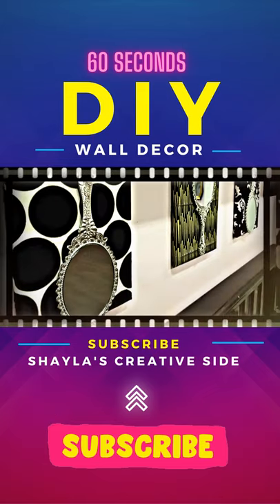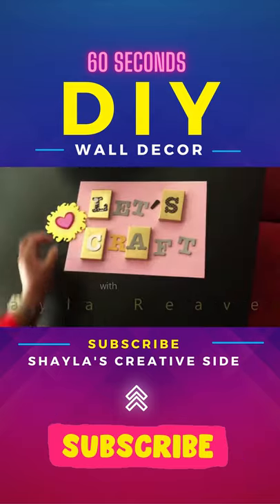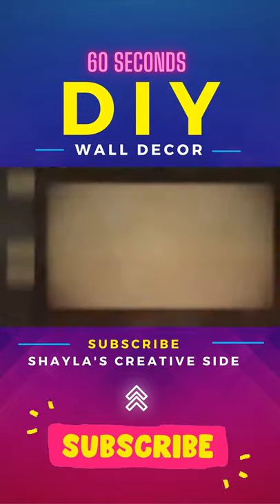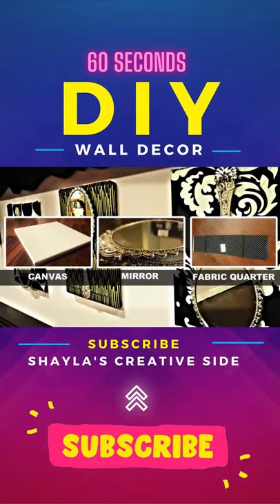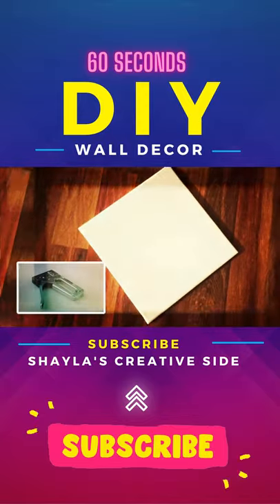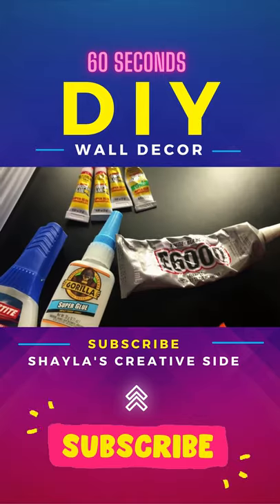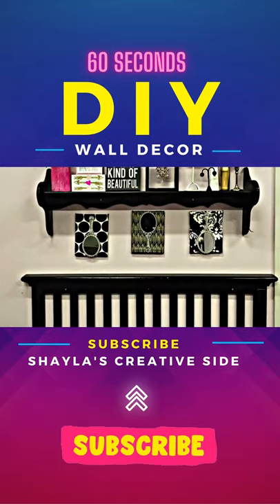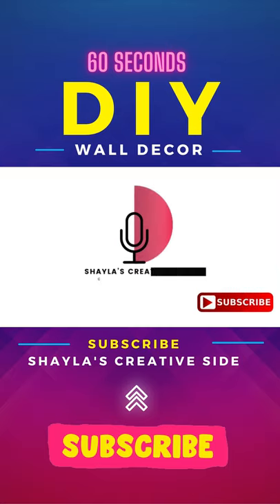Dollar Tree Wall Art DIY | Dollar Tree Mirror Decor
Learn how to make Dollar Tree Wall Art DIY with Dollar Tree mirrors! On this episode of Let's Craft, Shayla Reaves shows you an easy Dollar Tree Mirror Decor project idea on a budget!

LET’S CRAFT is a DIY Series by Shayla Reaves of the Youtube Channel, Shayla’s Creative Side. Learn how to transform old items into new treasures through creative DIY solutions. The videos incorporate thrift store, salvage, clearance, discount and other inexpensive items for crafting. Decorate for a party or redesign a space on a budget with LET’S CRAFT.

As a journalist for more than a decade, Shayla has learned people remember how a story or experience makes them feel. As a DIY lover, she likes to repurpose, upcycle, recycle, salvage, redesign and redecorate to create positive memories in physical spaces.  She delivers handcrafted smiles and helps viewers do the same!